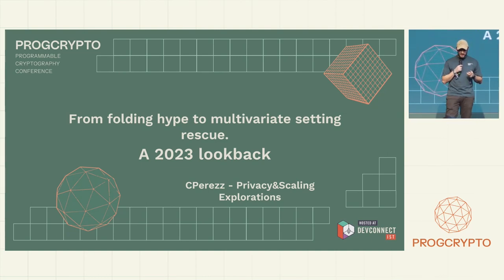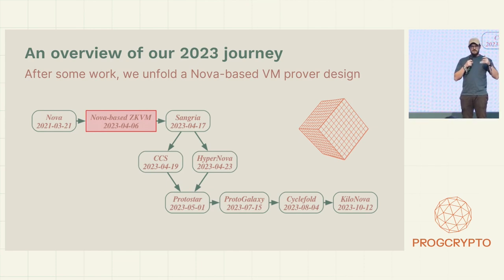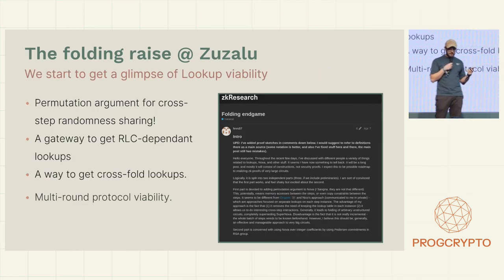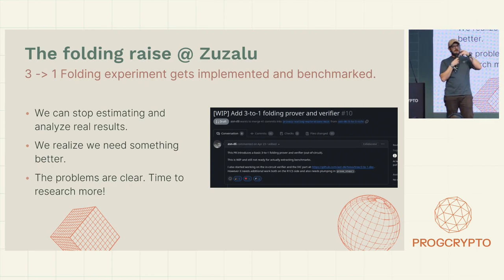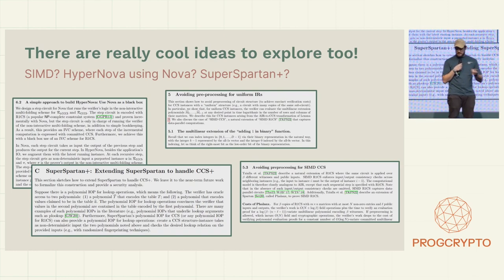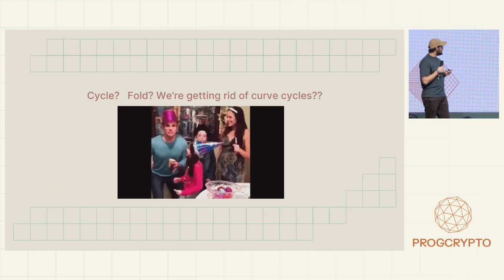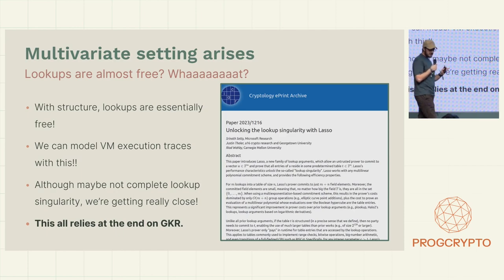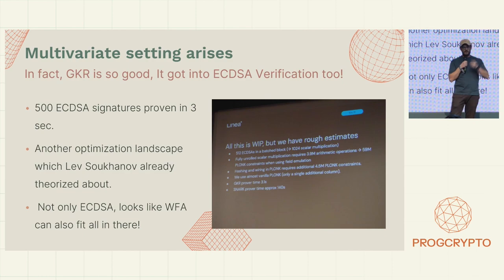From Folding Hype to Multivariate Setting Rescue. A 2023 lookback | CPerezz | PROGCRYPTO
Event: Programmable Cryptography Conference (PROGCRYPTO) at Devconnect 2023
Presentation: From Folding Hype to Multivariate Setting Rescue. A 2023 lookback